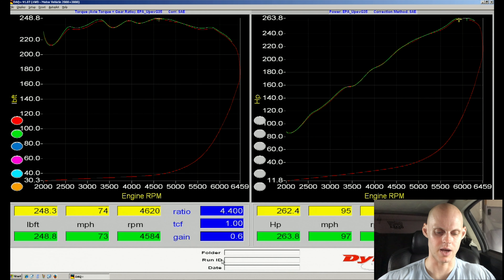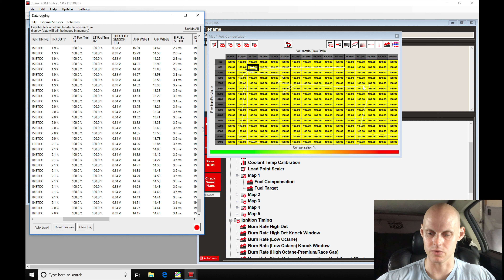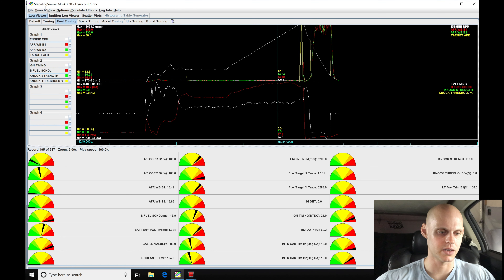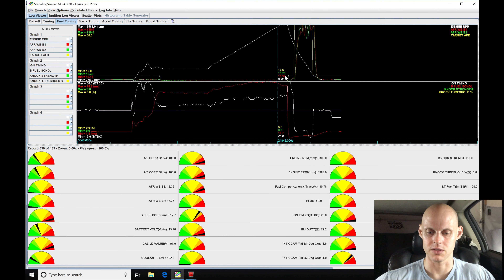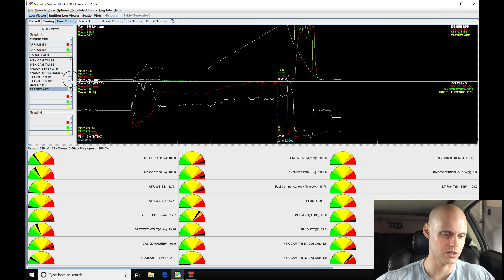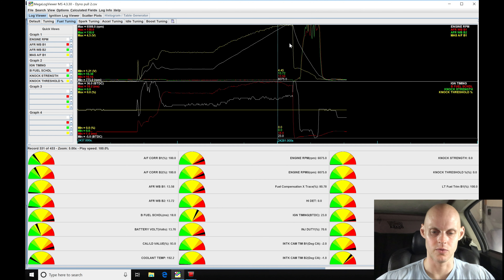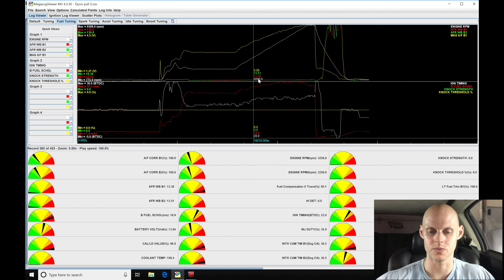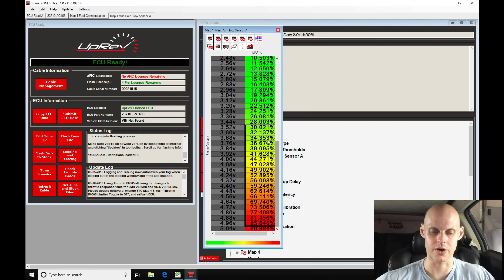Uprev Live Training: NA Infinity G35 Part 2 | Evans Performance Academy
Follow along as lead instructor, Jeff Evans, walks you through the tuning process for full throttle operation.  We take a specific look at the workflow process from capturing the data log, reviewing the log files in Megalog viewer software, tuning fuel tables, and working with burn rate value for spark tuning.

SAVE $500 ON YOUR LIFETIME MEMBERSHIP BY ENTERING THE CODE HB500 AT CHECKOUT!!  GOOD THROUGH JULY ONLY!!